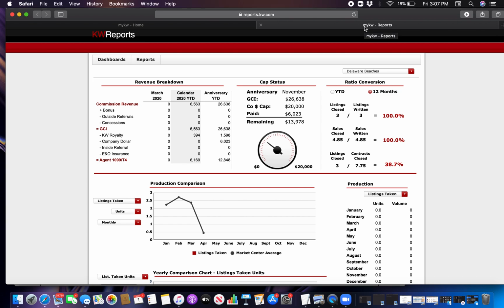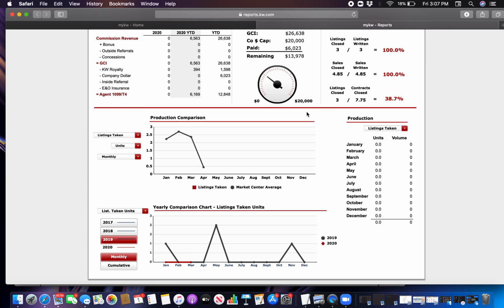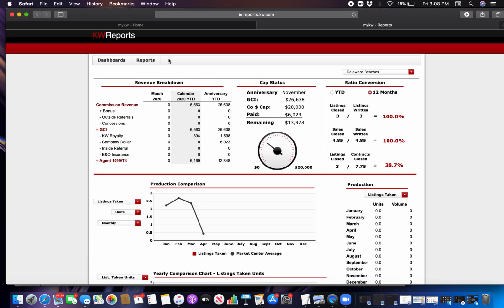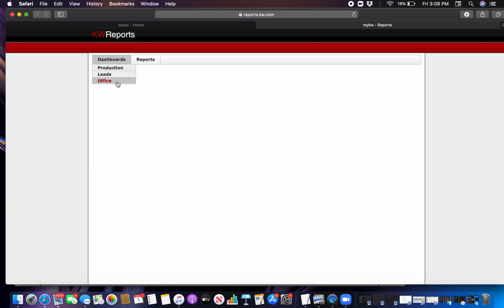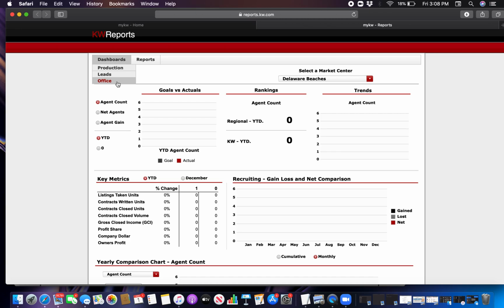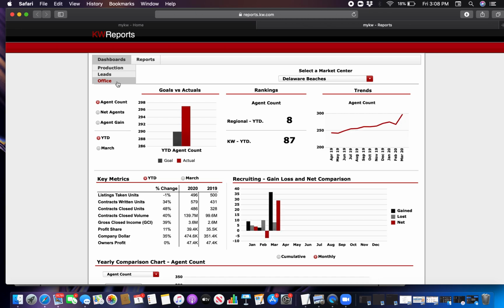MyKW: How to find your Cap Status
In this video, you will learn how to find your Cap Status through your "MyKW" account.